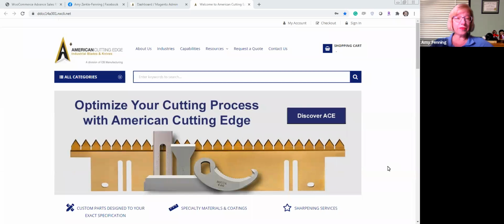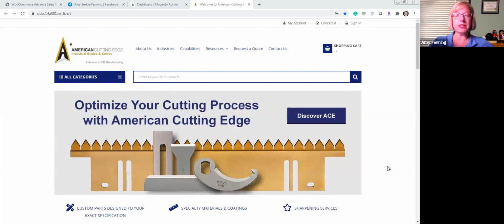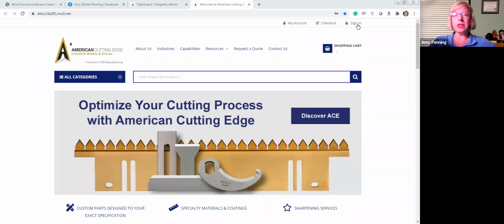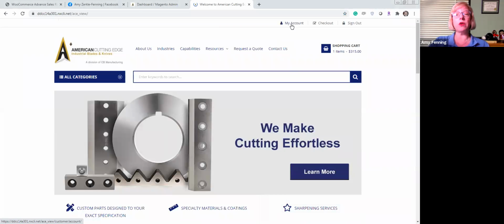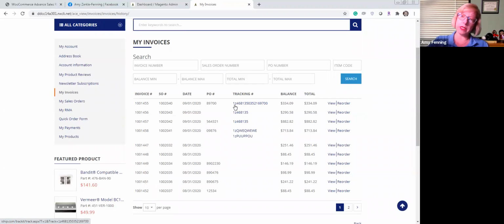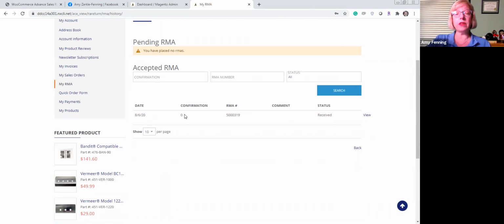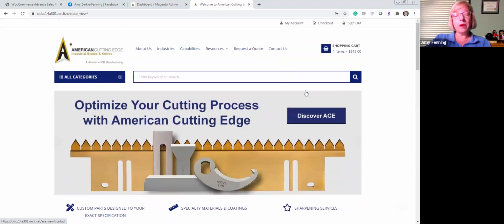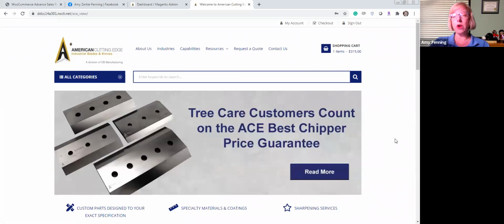New Face, Same ACE! New Website Coming Soon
This video takes the viewer on a quick tour of the new ACE website, which will be launching soon!

to learn more about our industry.